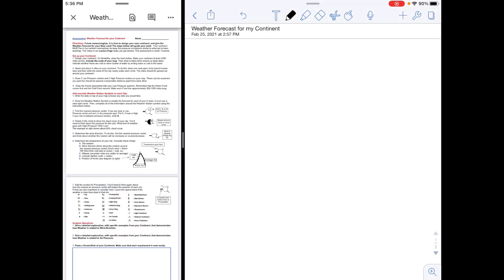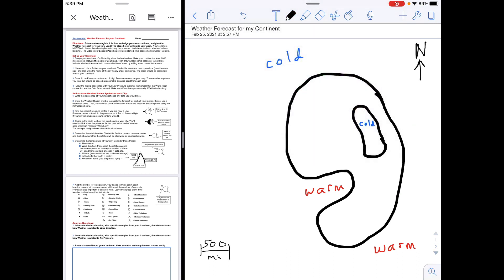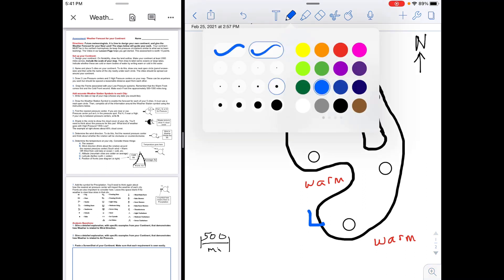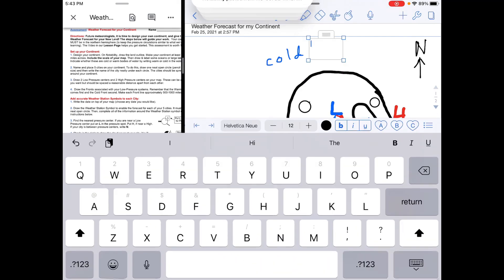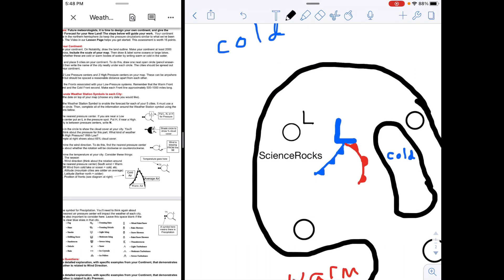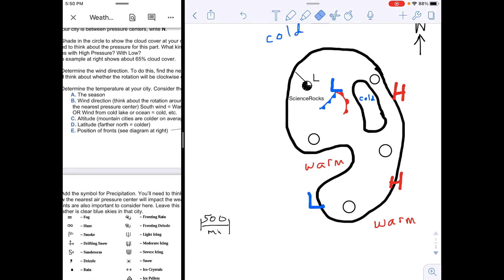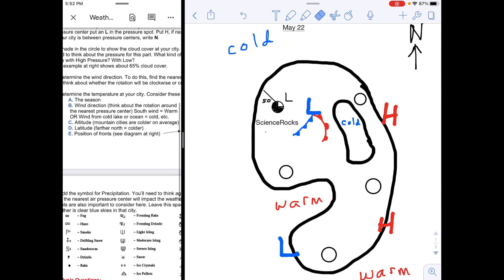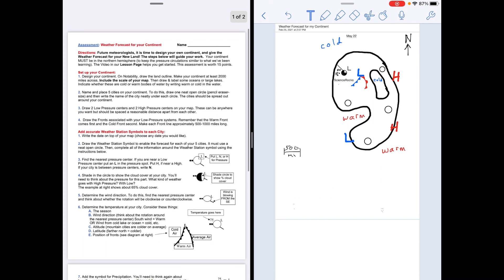Weather Forecast for your Continent Directions